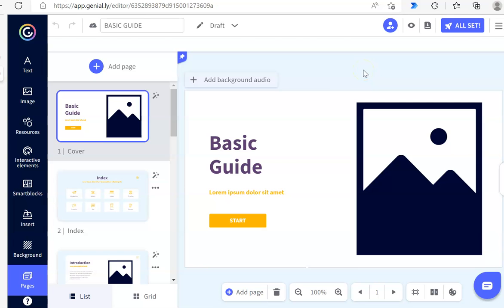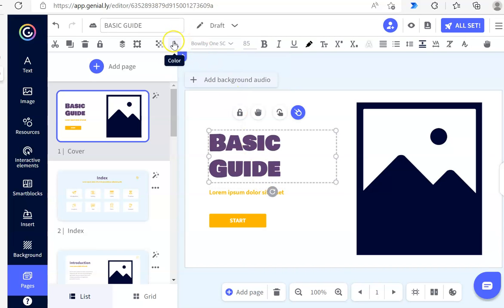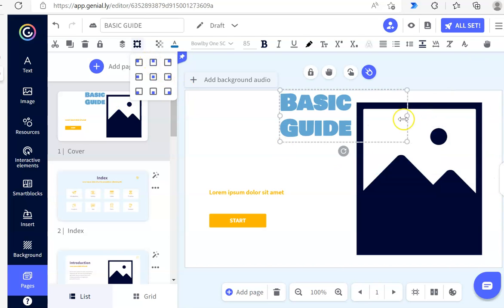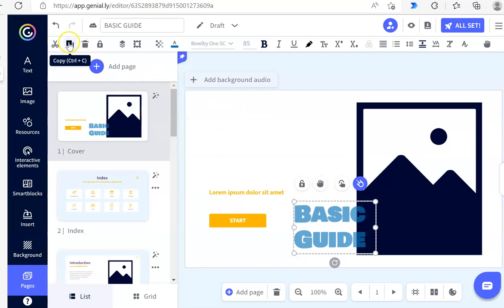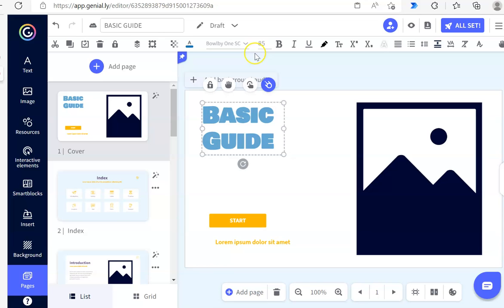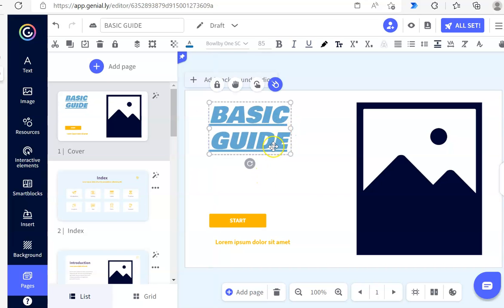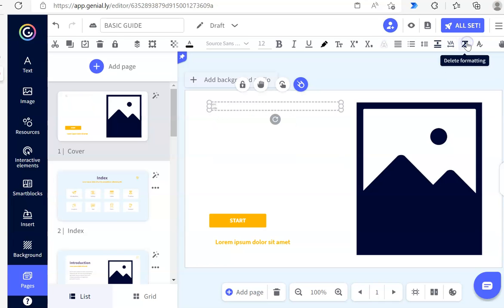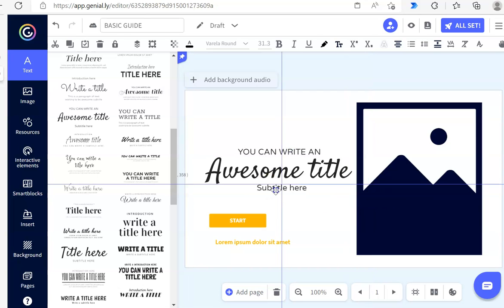working with text in genially